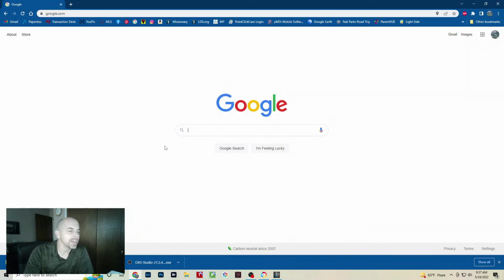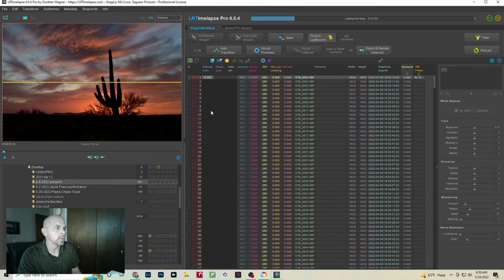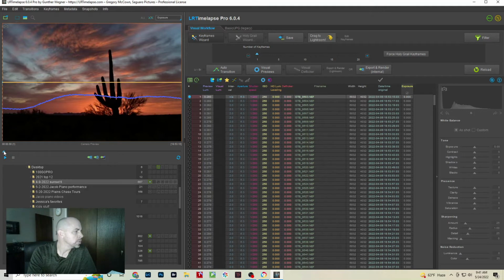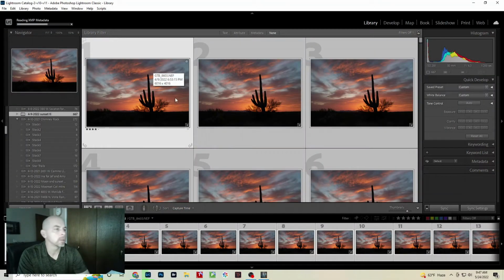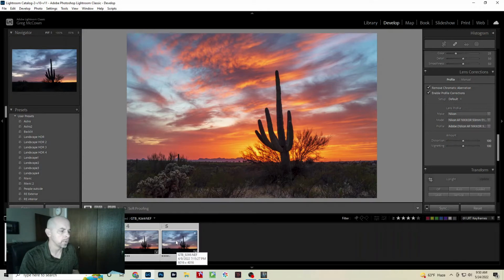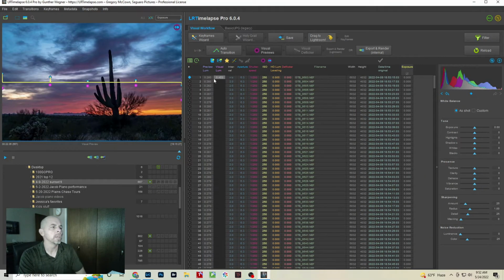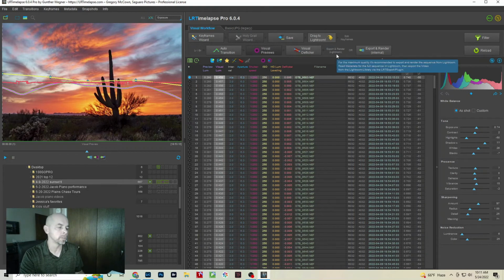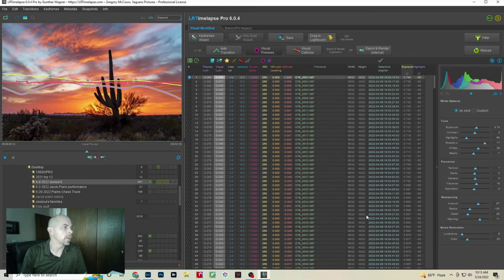LR Timelapse 6 Tutorial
Just a quick tutorial on how to use LR Timelapse 6, created for my workshop guests.